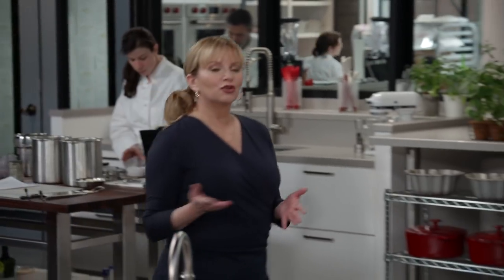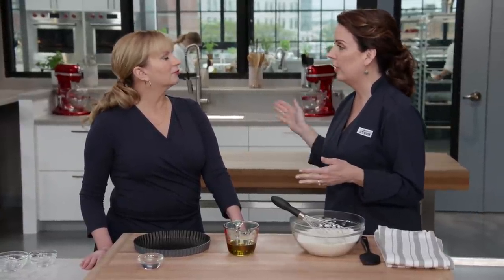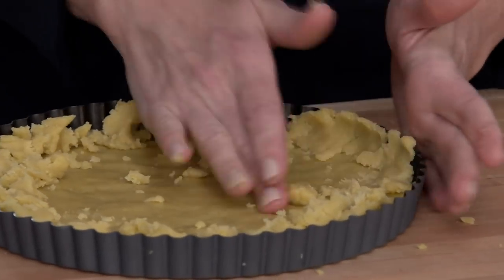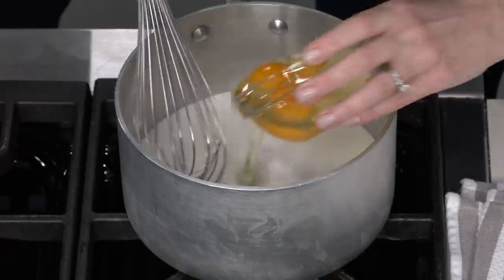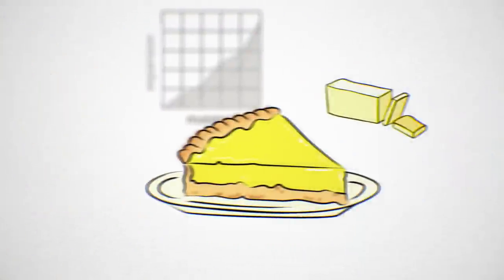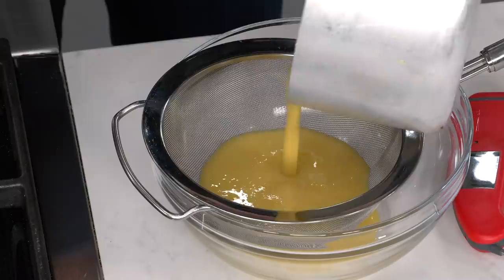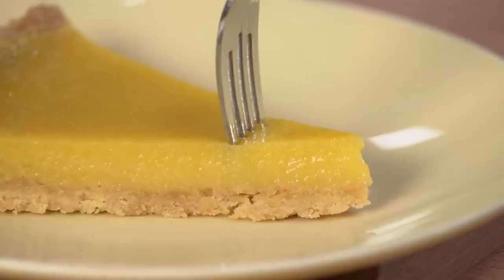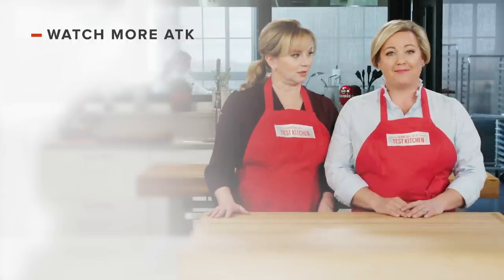How to Make a Showstopping Lemon-Olive Oil Tart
Test cook Erin McMurrer makes Bridget a showstopping Lemon-Olive Oil Tart.